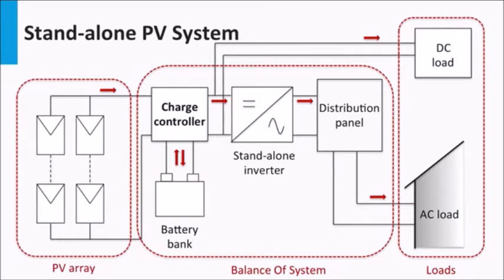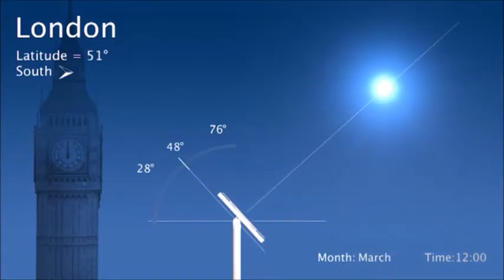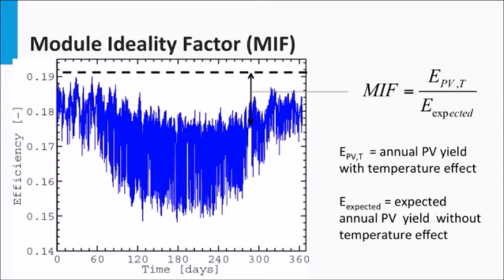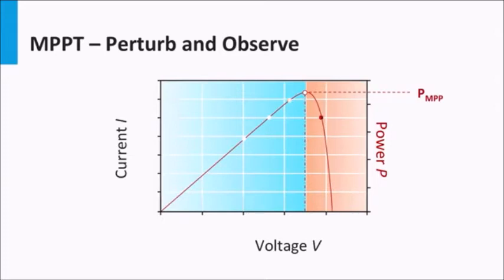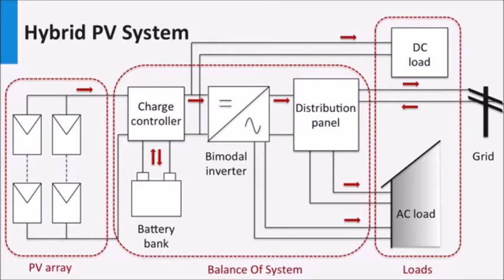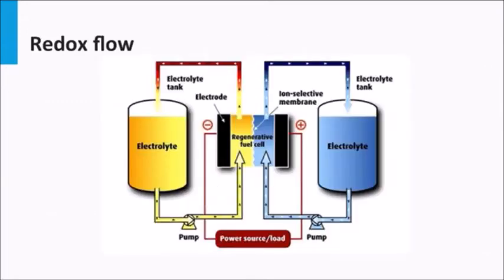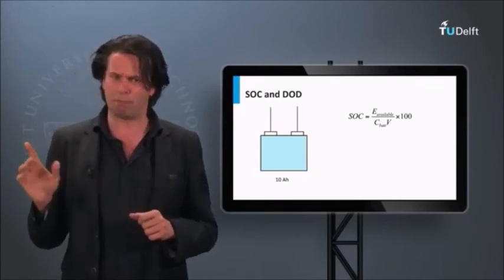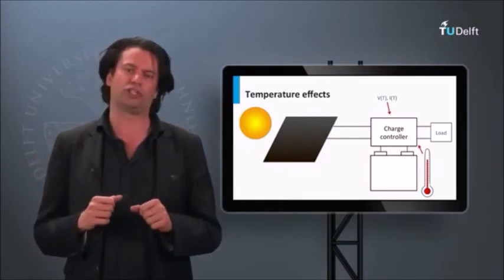Week 7- PV Systems - Components and Concepts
In this week, we start to discuss the PV system. We will introduce you to other components of the PV system, such as batteries, inverters, maximum   power point trackers and charge controllers.